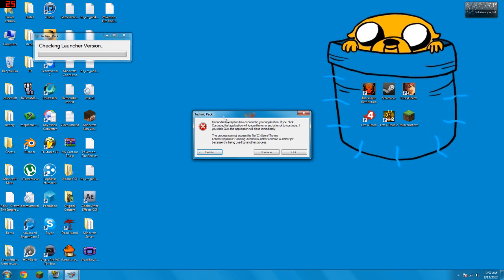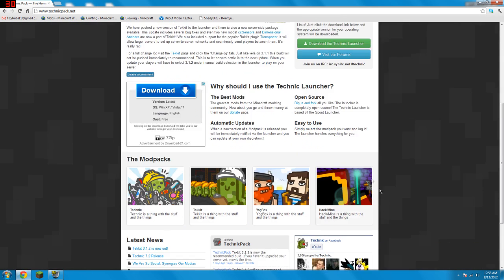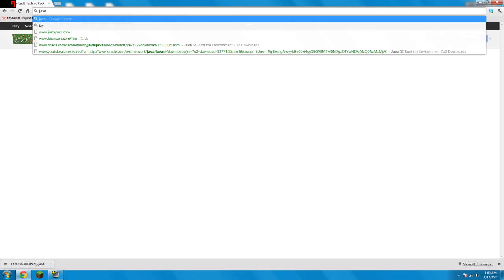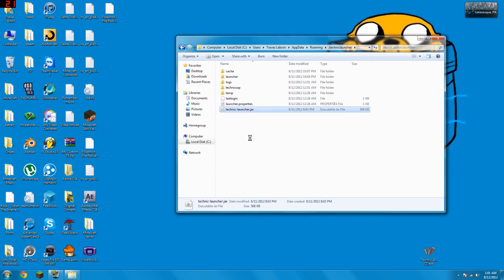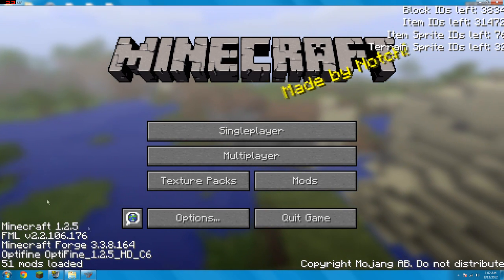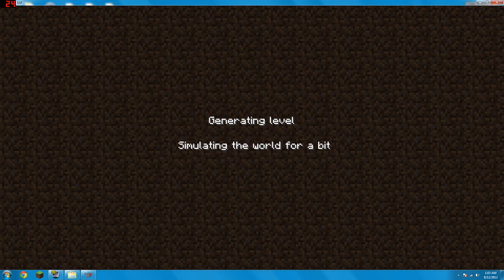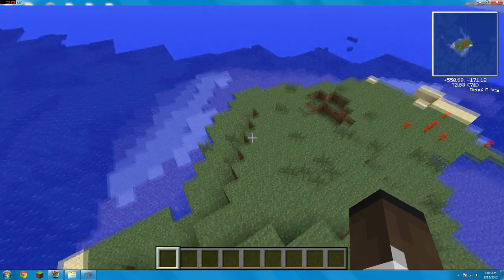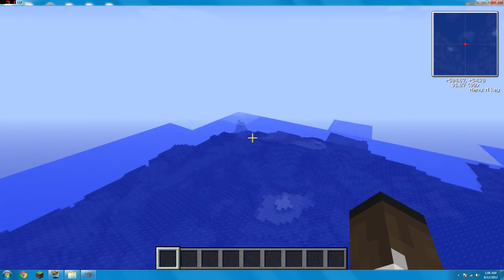Technic Launcher - Download and .Exe Fix Tutorial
This video i show you guys how to download and play Technic. I also show you how to fix the .exe file. Also, i reveal that i am now going to stop my FizyBubs Plays Minecraft series and replacing it with a new serious, FizyBubs Gets Technical. In this new series i will do a LP of The Mod Pack Technic. Anyways, I hope you liked the video be sure to "Like",

Q: Do I always have to go to the .techniclauncher folder to play?
A: Yes, you could always copy and paste the folder to your desktop for easier access.

Q: Why does my .techniclauncher not have a .jar file?
A: Simple fix. Just right click the file in the folder and open it with Java.

Insan3Lik3 - Shmacked

Creepers Gonna Creep - Unleash the Creeper